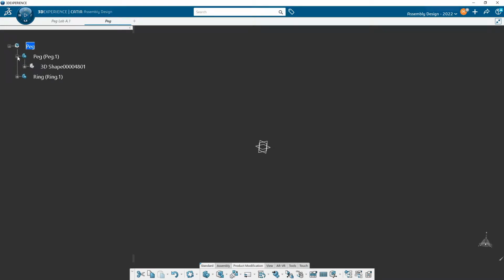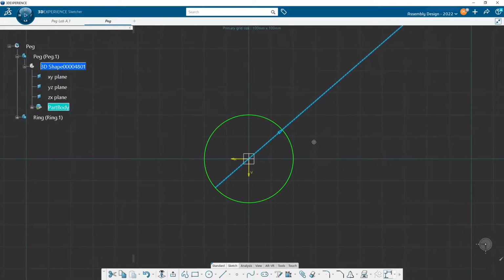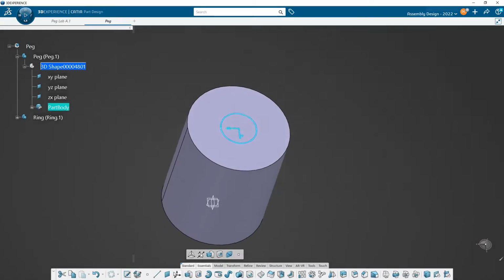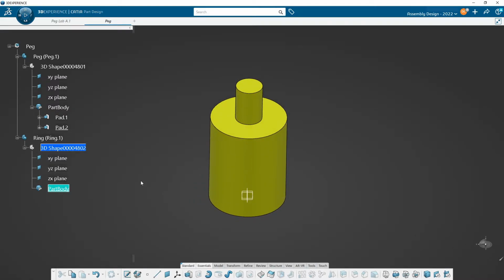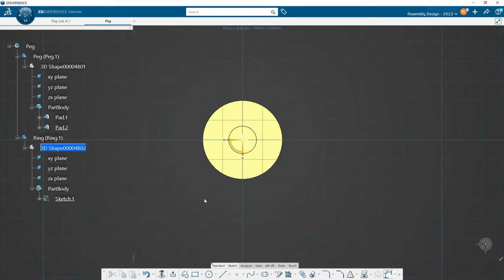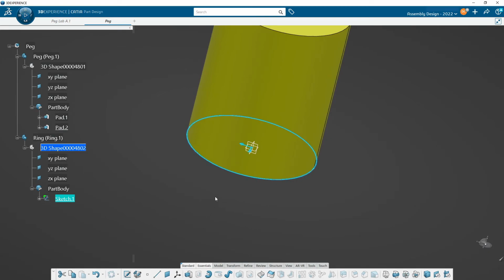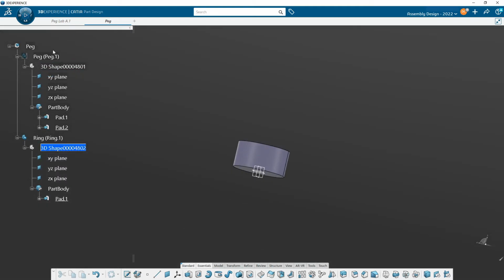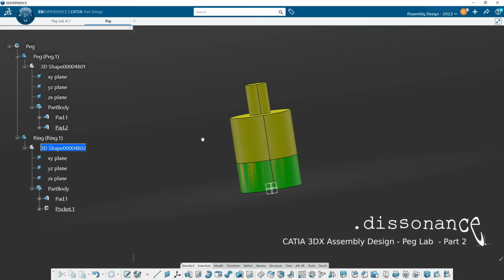CATIA 3DX Assembly Design - Peg Lab - Part 2